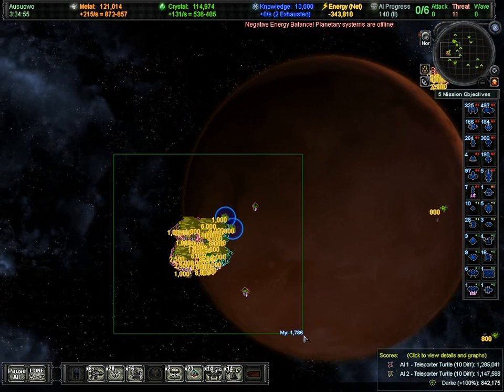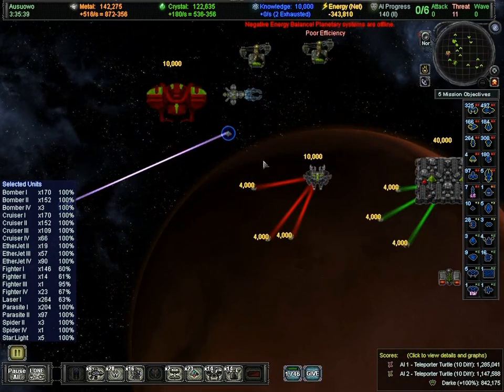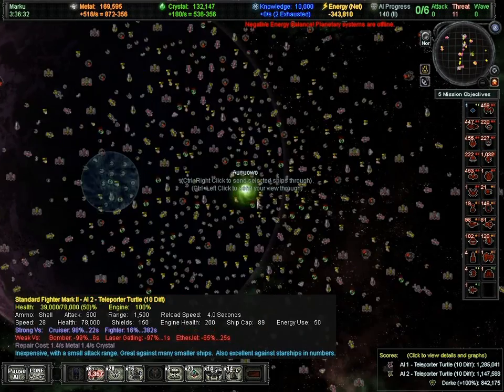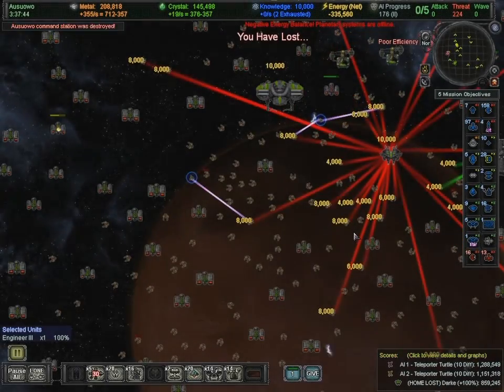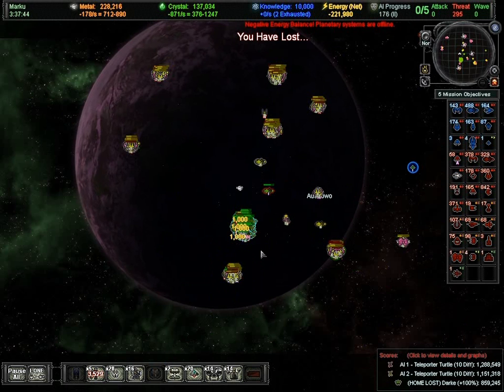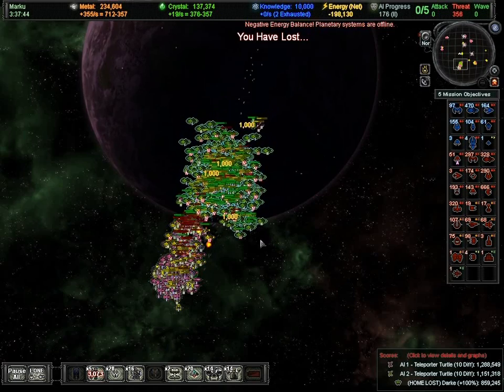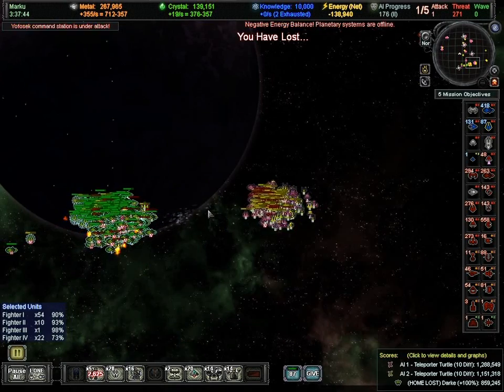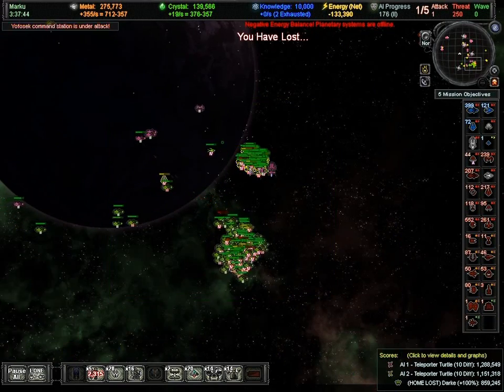AI War: Fleet Command - General Tactics Part 1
Part 1 of a video tutorial on general tactics in the popular space-based RTS/4X/Grand Strategy/Tower Defense game known AI War: Fleet Command (yes, that's a lot of subgenre labels, but this is something really new and interesting).  Covers assaulting a huge planet (4,000+ enemy ships) with a smaller force (1,800 ships), the use of lightning warheads to clear wormholes, the use of basic "divide and conquer" tactics, the folly of a home command station outside of a force field, and the use of ship subselection and management to minimize losses in battle.